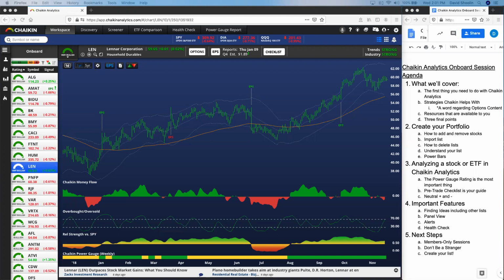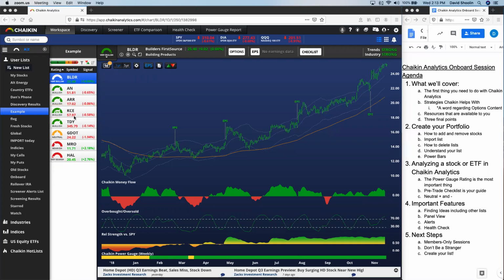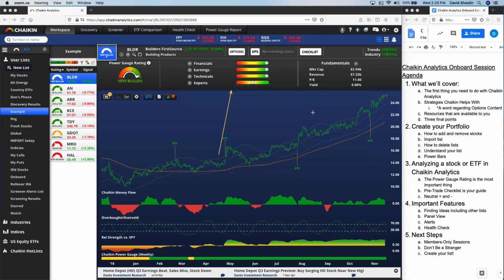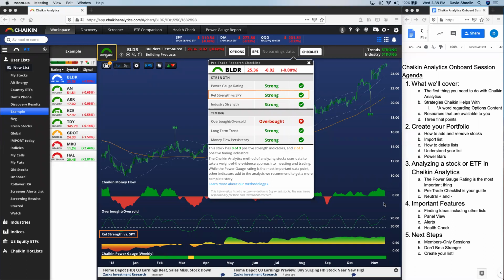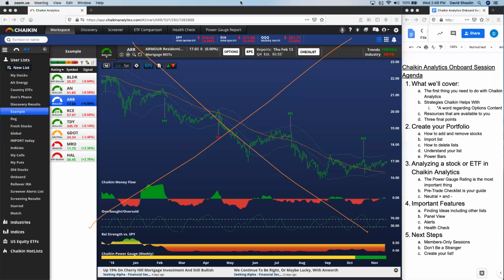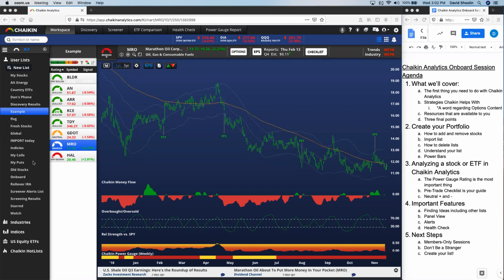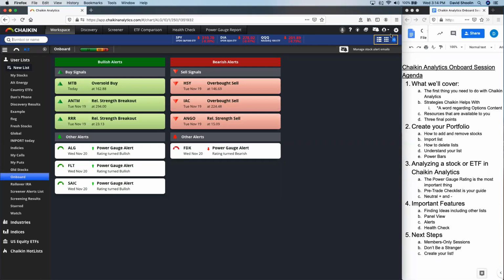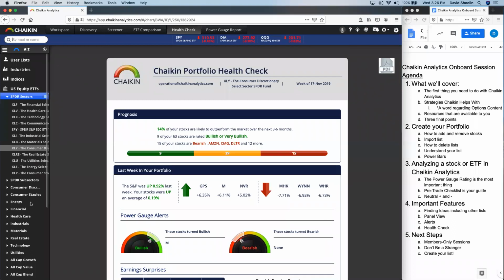Chaikin Analytics Onboard Session 2019/11/20